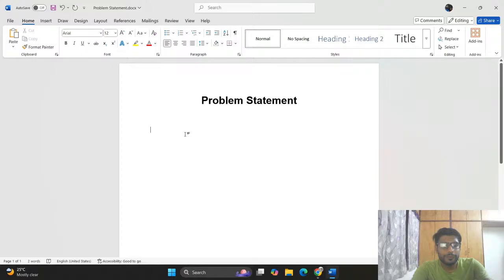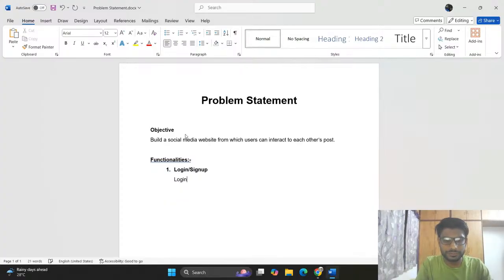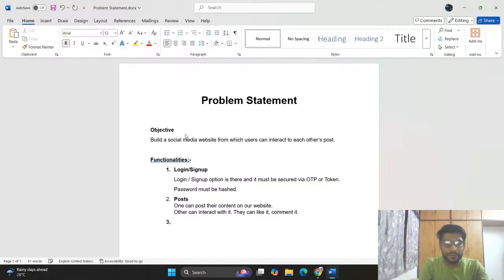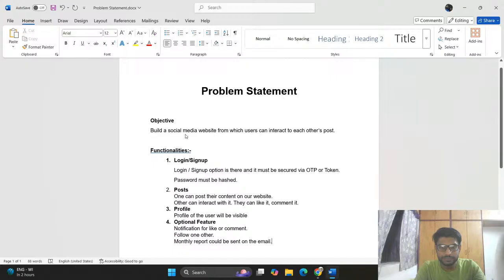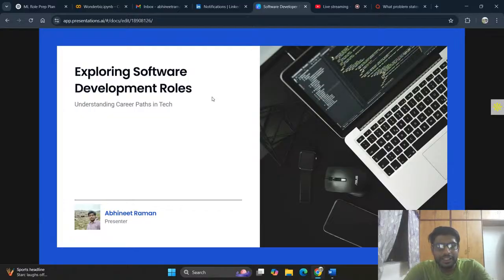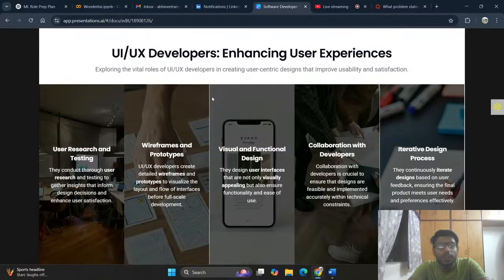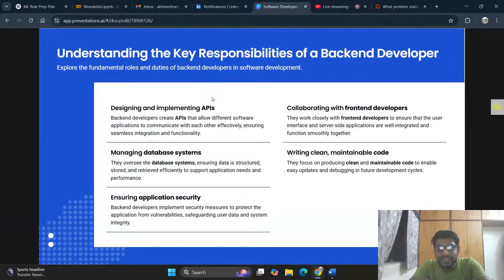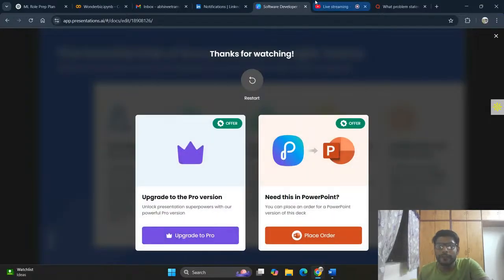Defining Problem Statement and Roles which we work on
Today, we will learn about defining the problem statement before jumping into the solution. We will also look out for What roles we will be targeting during this journey .

Let's build together , burn together.